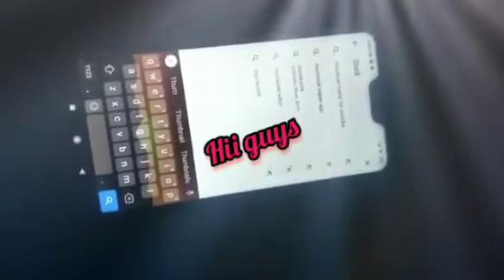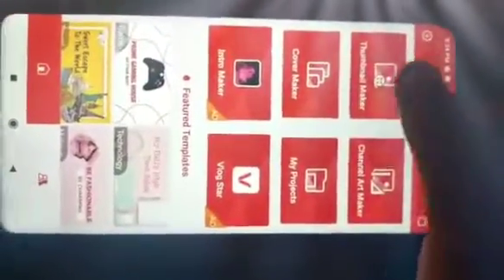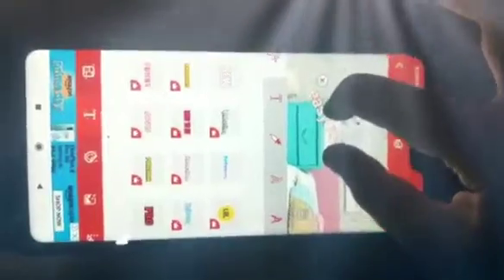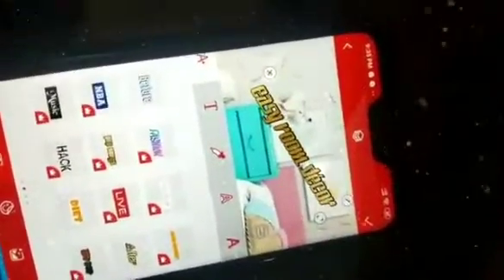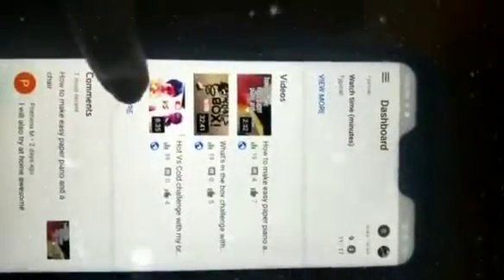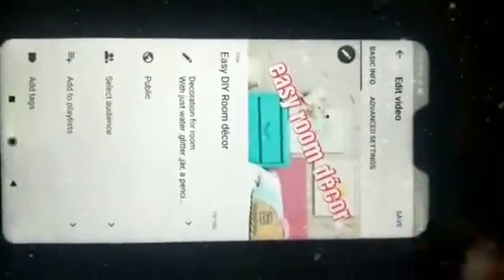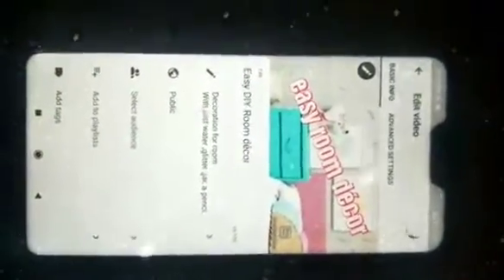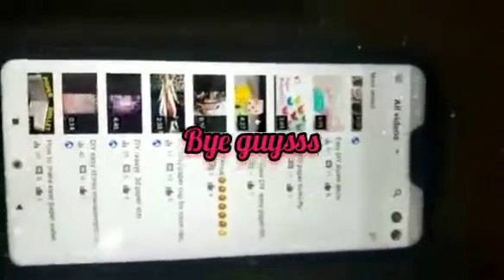How to put easy hd thumbnail on your YouTube videoes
This is a very easy method how to put HD thumbnails on your favourite YouTube video. please like share and subscribe our channel if you like this video, if you have any issues please comment us as we had told you  when it shows custom thumbnail if it comes learn more please comment us down  below so that we  will make a separate video for you ,so we  will see you in the next video bye guyssss.